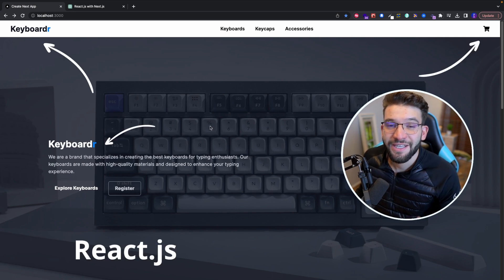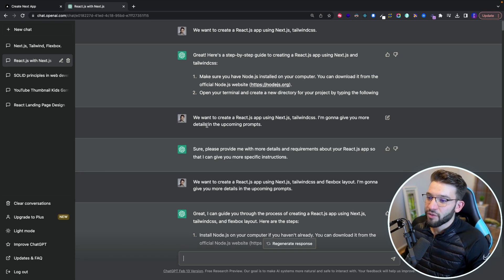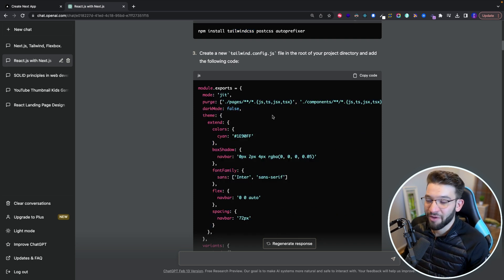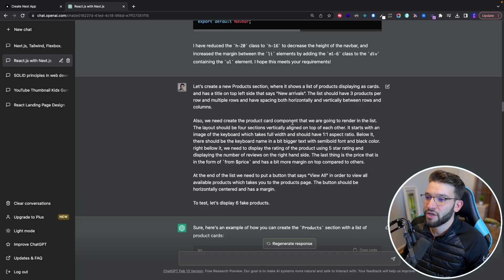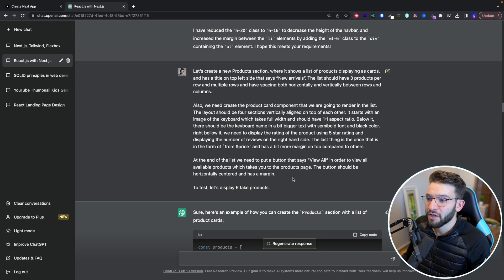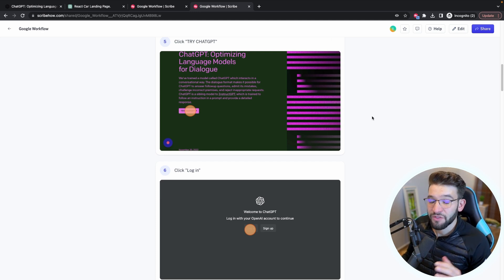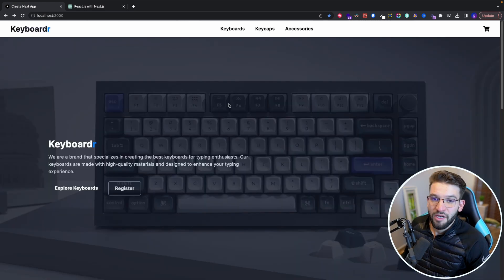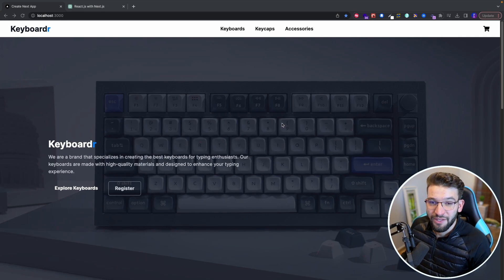I Coded a React Next.js E-commerce website using ChatGPT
Discover how I leveraged the power of ChatGPT's state-of-the-art AI technology to create a sleek and professional e-commerce website from scratch using React.js and Next.js in this video tutorial. With ChatGPT's assistance, I was able to streamline my web development process and build a fully functional React website. This guide offers top tips and tricks for using ChatGPT to generate full React.js and Next.js code for building your website. Whether you're an experienced developer or new to the field, this video is sure to provide valuable insights into AI-assisted web development.

⭐ Timestamps ⭐
00:00 Intro
00:29 The power of ChatGPT
01:39 Project Setup
05:21 Generating Products List